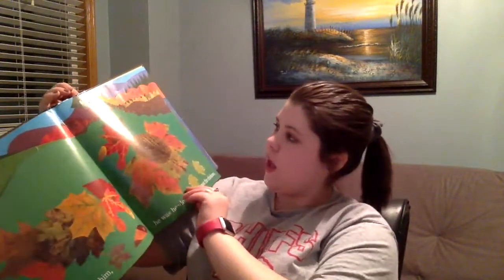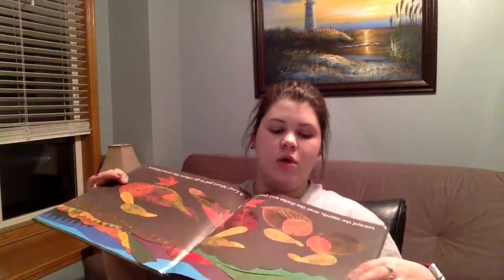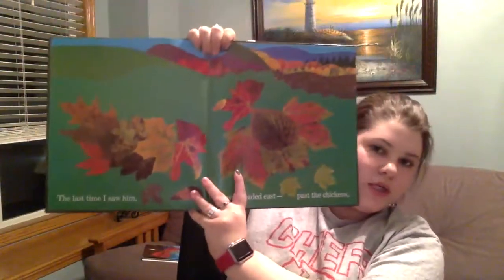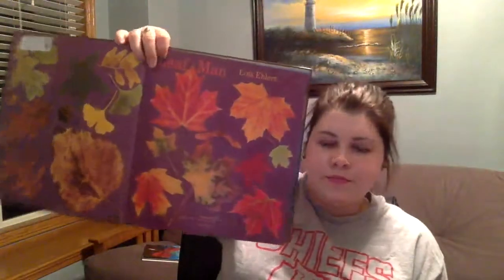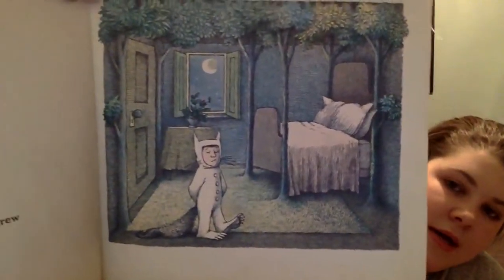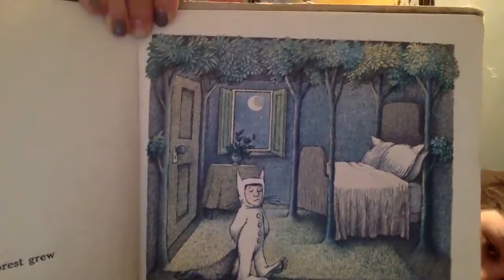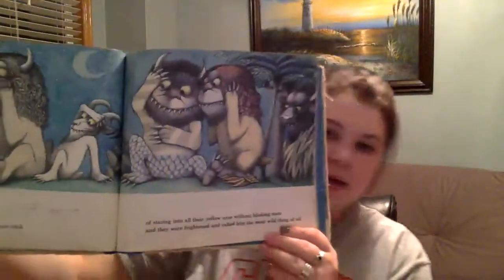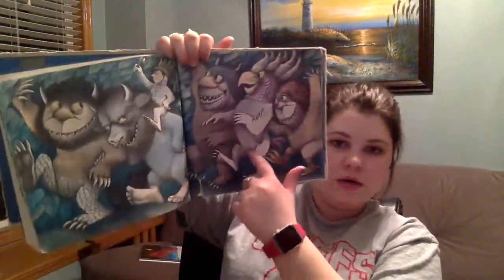Books about Texture